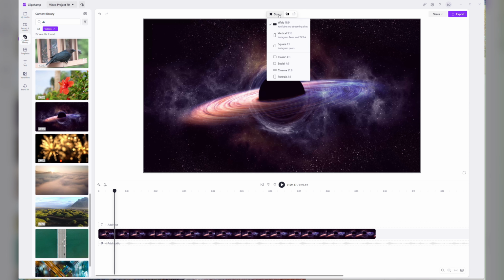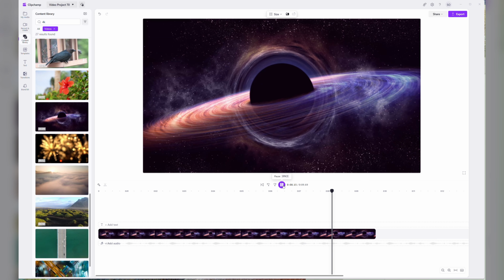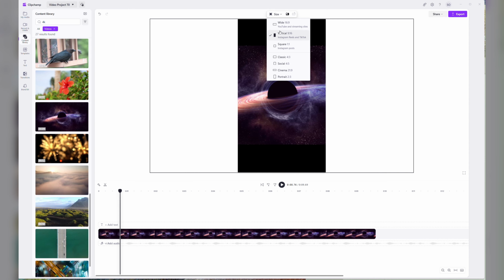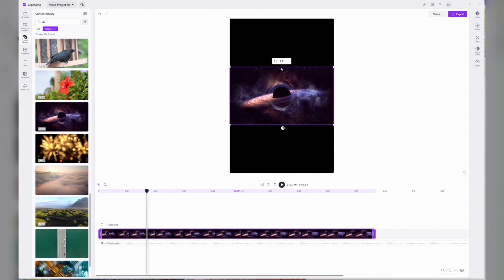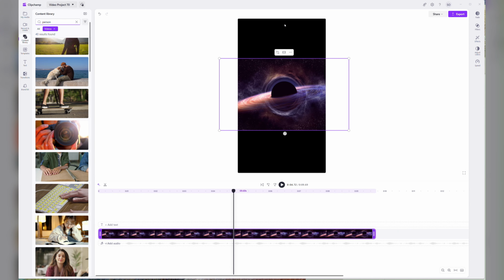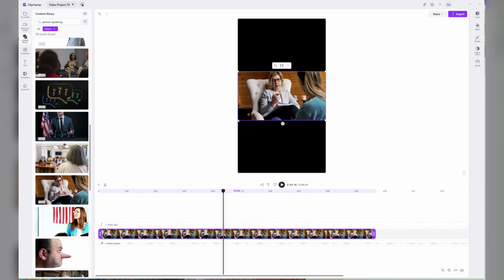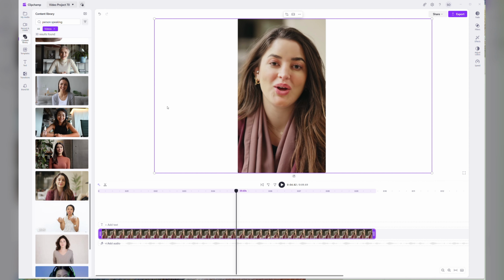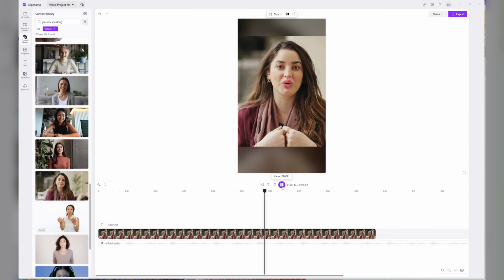How to Use Clipchamp's Aspect Ratios to Optimize Your Content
Learn how to change and optimize aspect ratios in Microsoft Clipchamp for different types of content.

In this video, I walk you through how Clipchamp automatically selects an aspect ratio—and more importantly, how to change it depending on whether you're creating long-form videos or short-form content.

You’ll learn:

How Clipchamp chooses aspect ratios by default

The difference between 16:9 (YouTube videos) and 9:16 (Shorts)

When to switch formats for better performance

How to optimize your video layout for different platforms

If you’ve ever been confused about which format to use, this will clear it up fast.

🎯 Best Aspect Ratios Explained

16:9 → Standard for YouTube videos

9:16 → Best for Shorts, Reels, and vertical content

Learn when and why to use each

Choosing the right aspect ratio can:

Improve viewer experience

Help your content perform better on each platform

📌 Timestamps

00:00 – Intro
00:18 – Importing media into Clipchamp
00:28 – How Clipchamp selects aspect ratio
00:39 – 16:9 vs 9:16 explained
00:54 – How to change and optimize your format